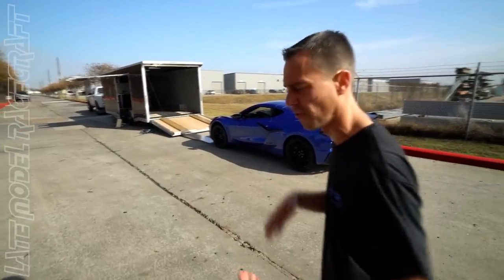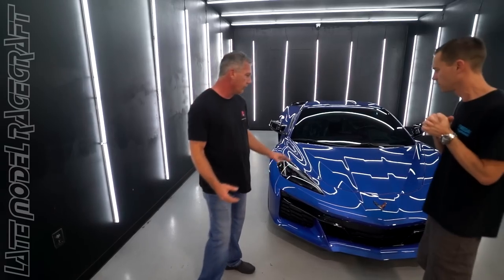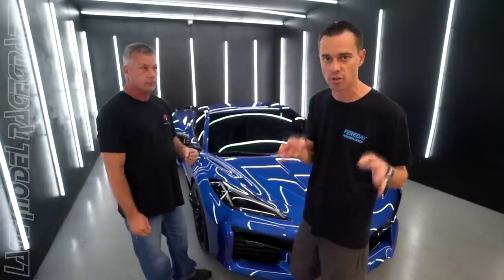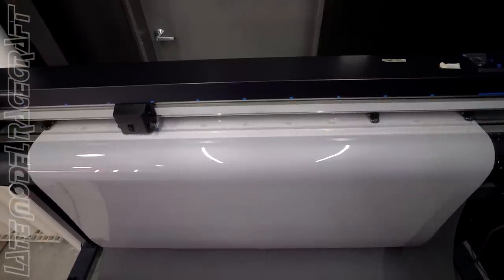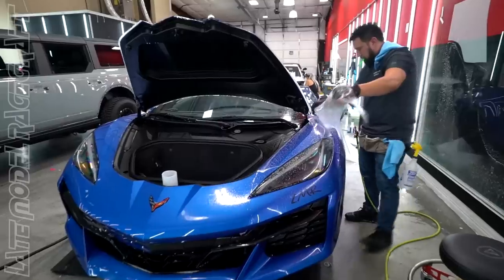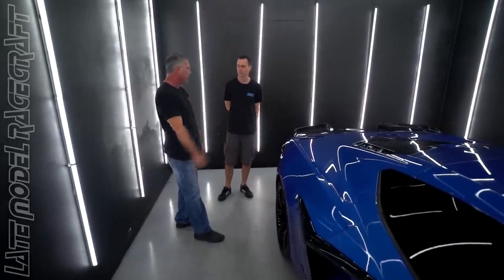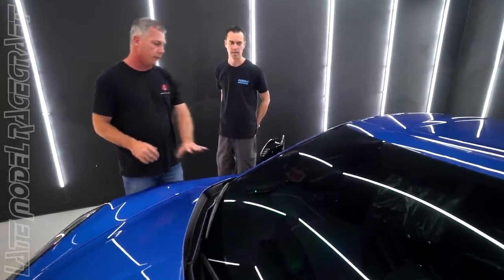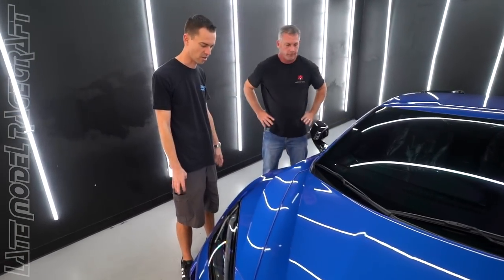C8 Z06 CORVETTE - The process for Paint Protection Film & Coatings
While your vehicle is at LMR we can handle the logistics of getting it paint corrected, protected with clear film (PPF), and ceramic coating.   Located here in Houston, our partners are only a few miles away which they will pick up and have the vehicle completed in a 3-4 business day turn-around.   No extra costs to you by going through us. We promise satisfied results as they are the best of the best!